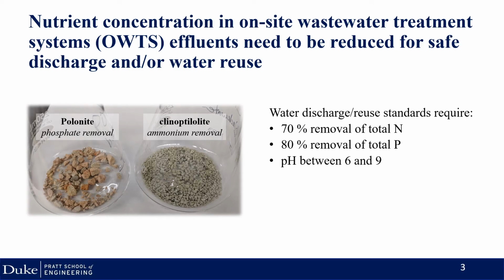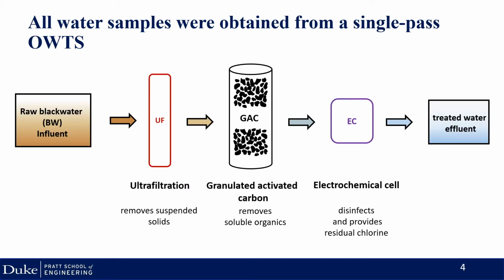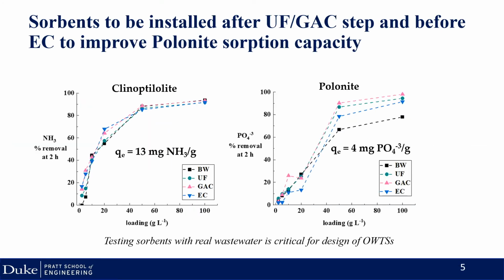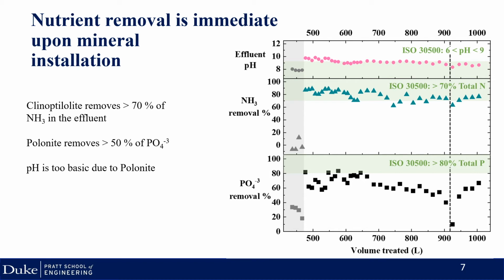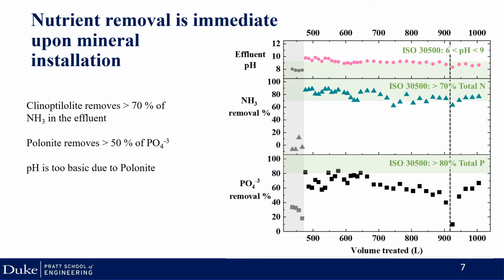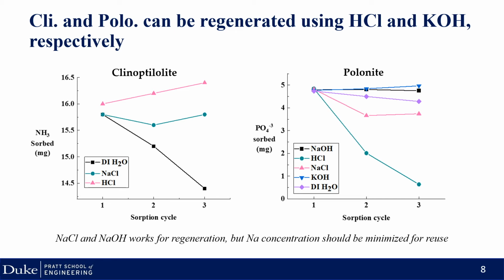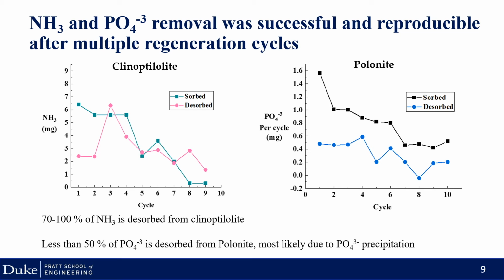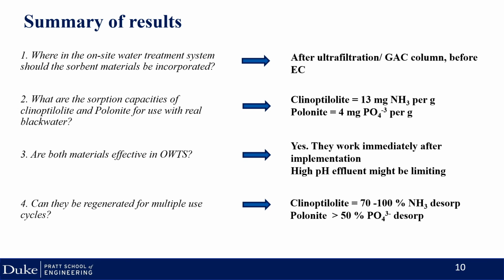Non-biological removal of ammonium and phosphate ions from onsite wastewater treatment effluent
Mariana Vasquez, a PhD candidate in the Department of Electrical and Computer Engineering at the Pratt School of Engineering, discusses research into silicate materials that provide non-biological removal of ammonium and phosphate ions from onsite wastewater treatment system effluent.